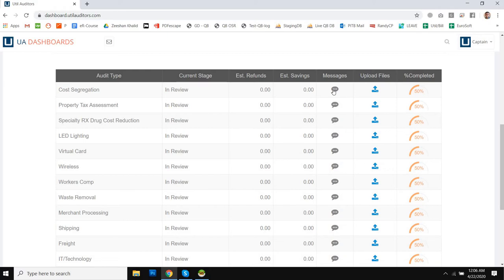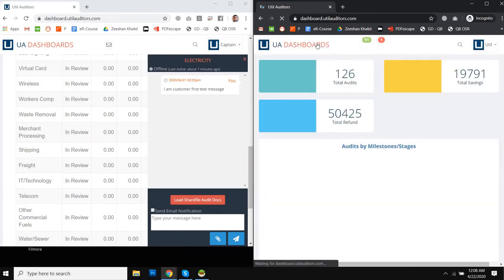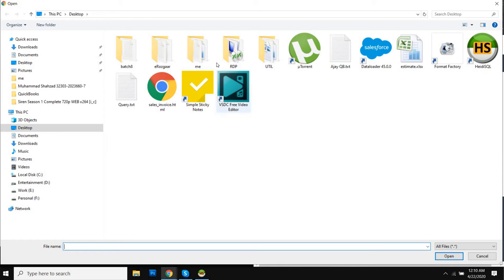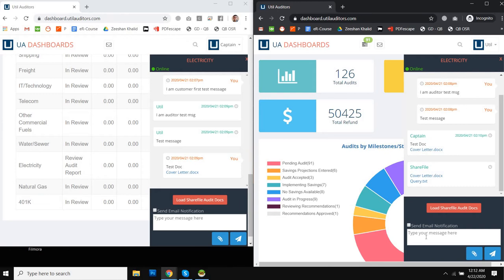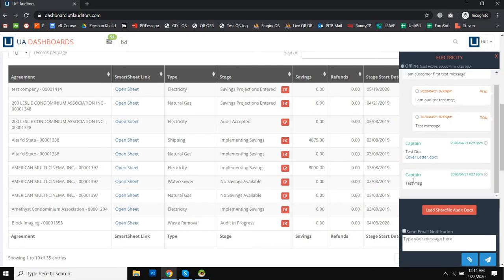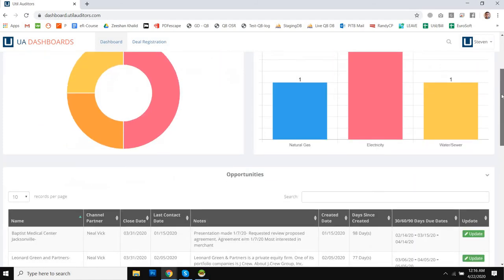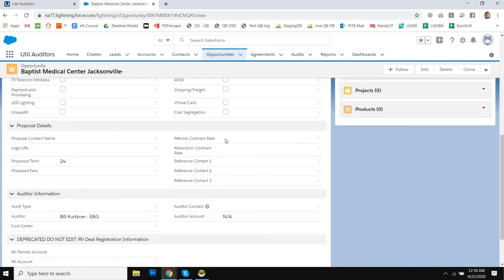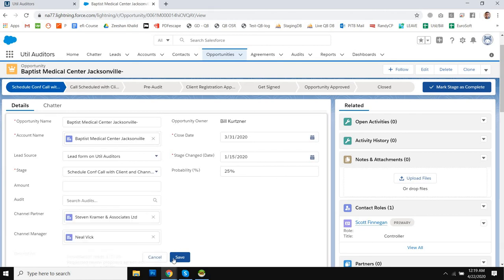Communication/Chat feature and Channel Partner Account updates